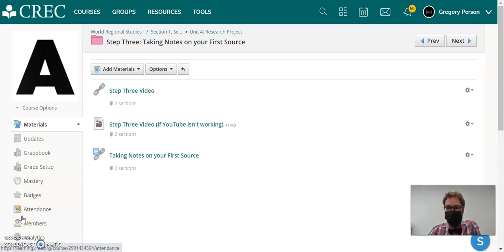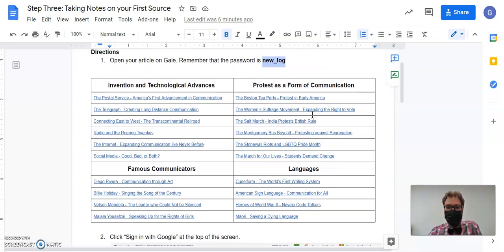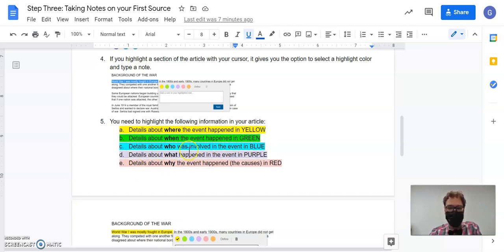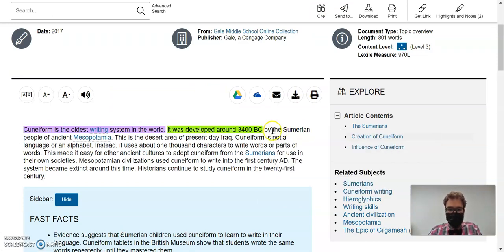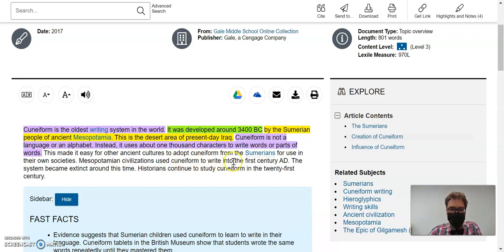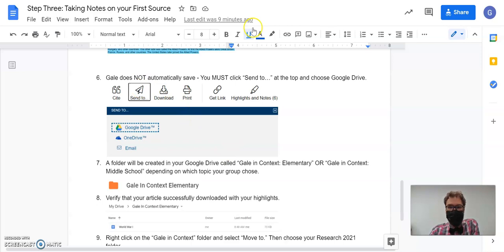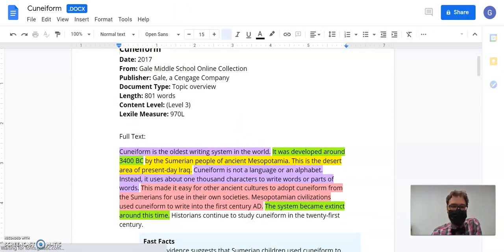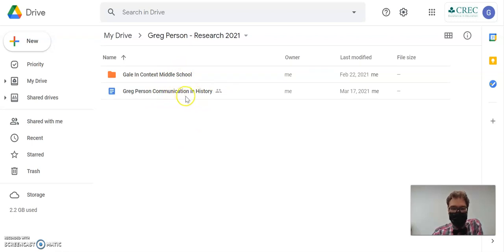Research Project 2021 Step Three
Mr. Person shows you how to complete Step Three of the Research Project.